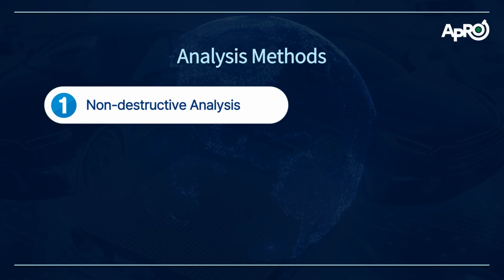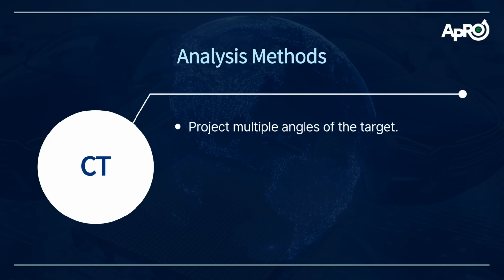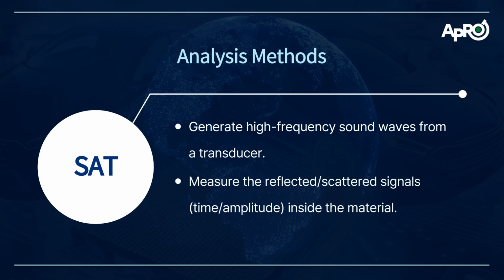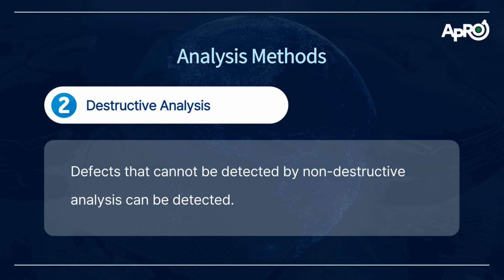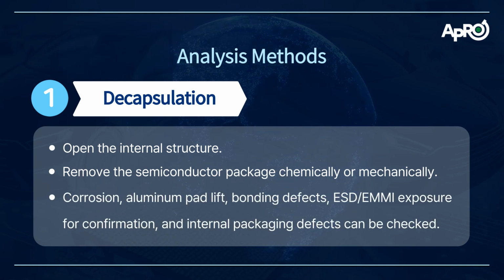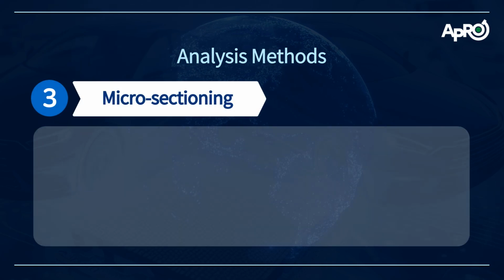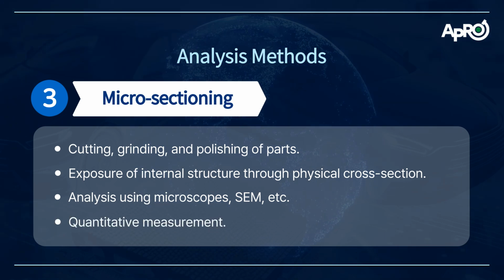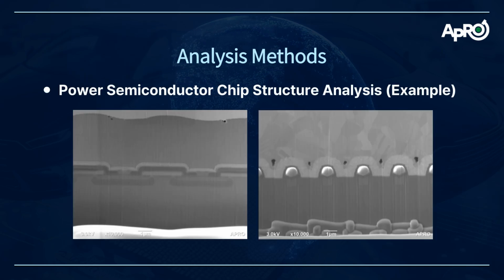Semiconductor Failure Analysis | APRO Co., Ltd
Hello!

Today, I would like to explain one of our analysis services: "Semiconductor Failure Analysis."

If a semiconductor does not function properly, failure analysis can be performed to detect the defect.

I hope you find this video informative.

APRO Co., Ltd. provides reliability testing, component analysis, and failure analysis equipment, as well as specialized research and development personnel, for various industrial sectors.

We will do our utmost to enhance reliability and secure technological competitiveness by providing comprehensive solutions across diverse fields, ranging from automobiles, semiconductors, home appliances, railways, shipbuilding, and aviation.

Hello everyone:)
Today, we will talk about the “Semiconductor Failure Analysis”.

If a semiconductor does not function properly, a failure analysis can be performed to detect the fault.

We hope you find the video informative.

APRO Co., Ltd. provides reliability testing, component analysis, failure analysis equipment, and specialized research and development personnel for various industries. We will do our best to improve reliability and secure technological competitiveness by providing comprehensive solutions in various fields, ranging from automobiles, semiconductors, home appliances, railways, shipbuilding, and aviation.